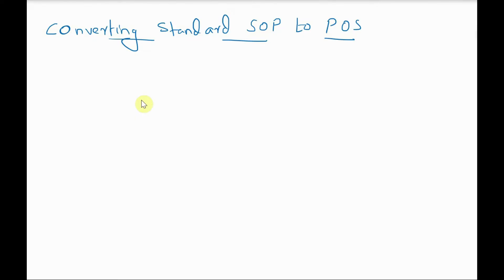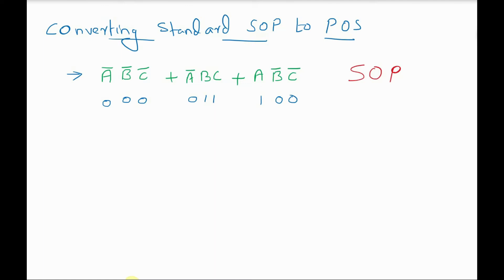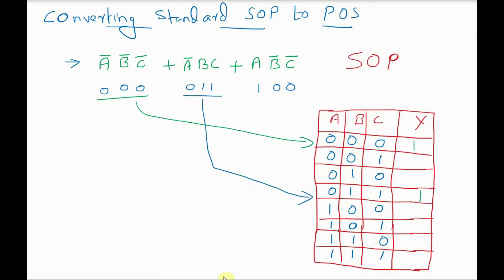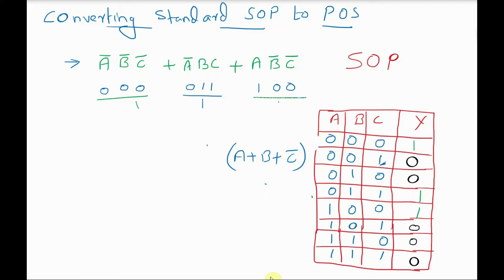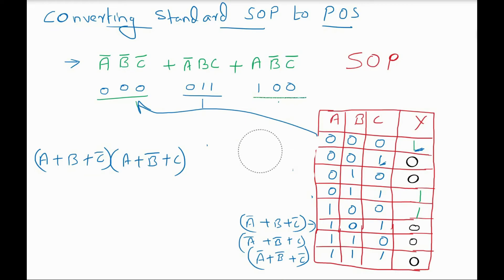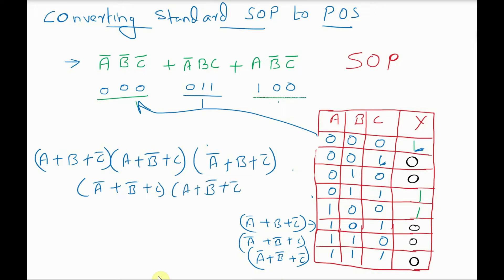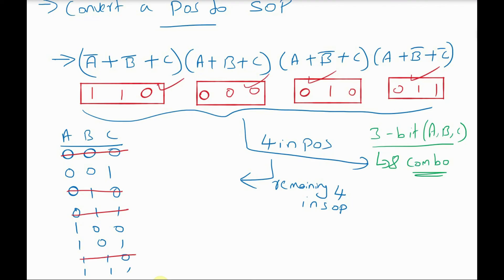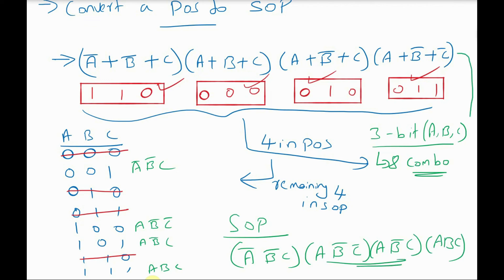Conversion of SOP to POS and POS to SOP